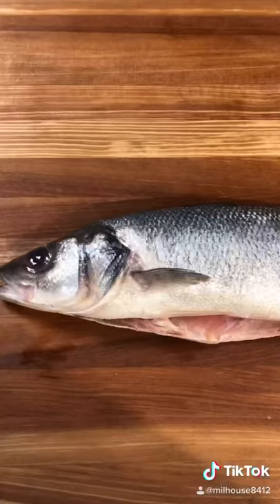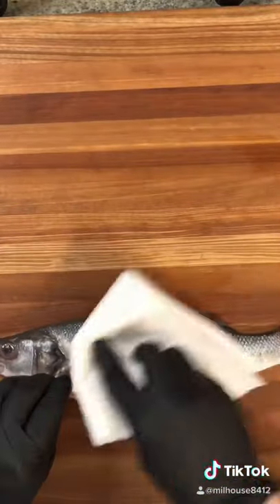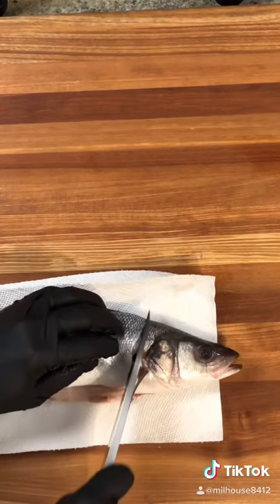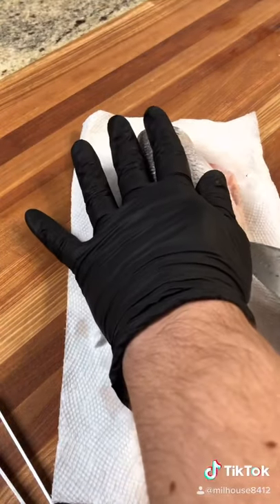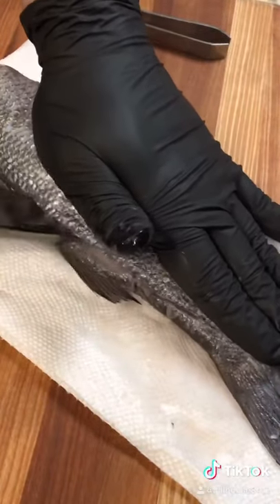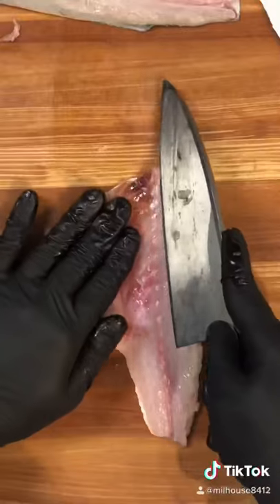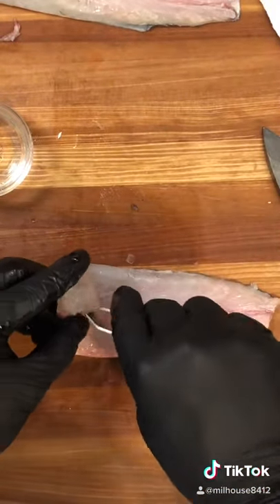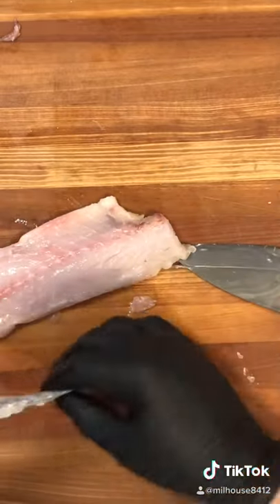How to butcher a whole fish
Quick video on how to butcher a whole fish. Will be a making a longer and more detailed video on the process

Kitchen Gear-
Cutting Board
Measuring cups
Food Processor

Video gear-
Iphone 10-